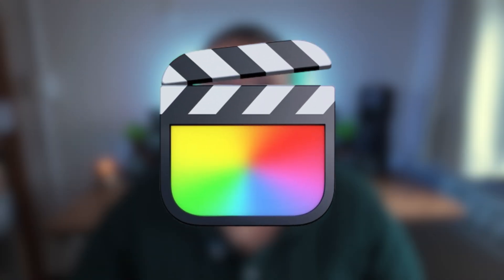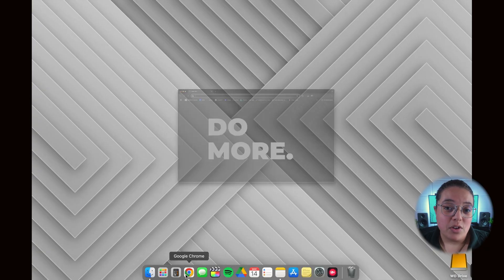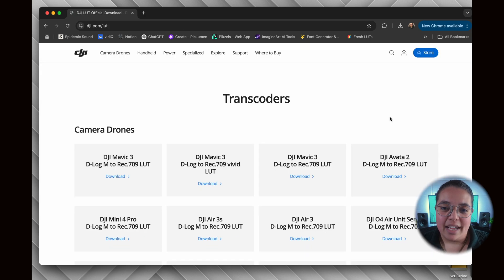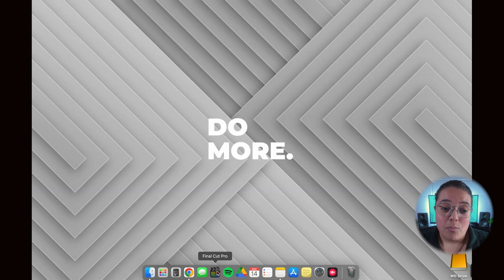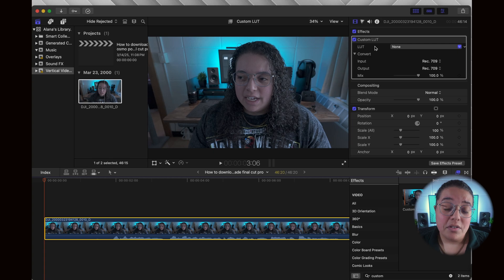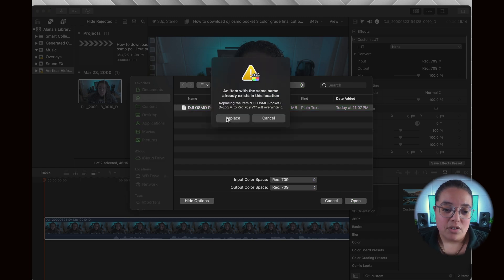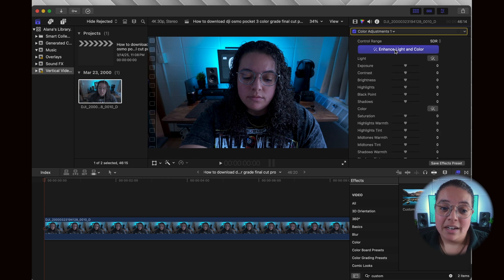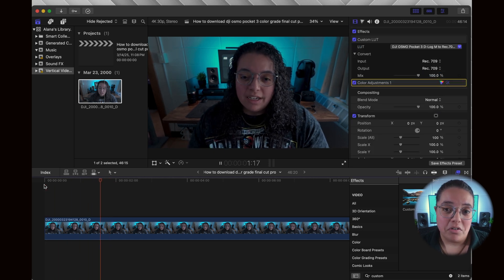How to Download DJI Osmo Pocket 3 LUT (Final Cut Pro)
How to Download the DJI Osmo Pocket 3 LUT (Final Cut Pro)

Want to take your DJI Osmo Pocket 3 footage to the next level? In this video, I’ll show you how to download, install, and apply the DJI Osmo Pocket 3 color grading LUT in Final Cut Pro to achieve a stunning cinematic look. Whether you're aiming for a professional-grade aesthetic or just refining your travel vlogs, this LUT will help enhance your footage with rich colors and balanced tones.

📌 In this tutorial, you’ll learn:
✅ How to download and install the DJI Osmo Pocket 3 color grading LUT
✅ Easy cinematic settings for the DJI Osmo Pocket 3
✅ How to apply and adjust the LUT in Final Cut Pro

🎬 Enhance Your Footage with the Right Color Grading LUT:
The DJI Pocket 3 LUT is designed to bring out natural skin tones, boost dynamic range, and create a polished cinematic effect. If you’re looking for the best **DJI Osmo Pocket 3 cinematic settings**, this guide will walk you through everything you need to know!

Timeframes:
0:00 - 0:33 - let’s get started
0:34 - 1:51 - download & install
1:52 - 2:42 - color grade lut
2:43 - 3:02 - it’s your turn!

The Desk Setup and Accessories:
Govee Light Bars
Quintis Monitor Light
LG UltraGrear Monitor
KUXIU 3-n-1 MagSafe Charger
Logitech MX 3S Master Mouse
Fenge Monitor Shelf
HUANO Monitor Arm
Docking Station
Desk Mat